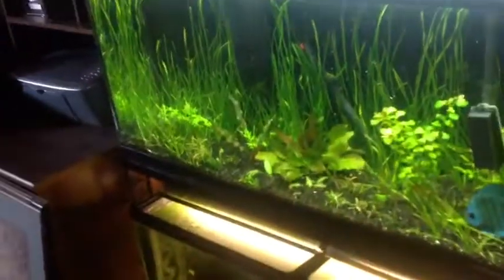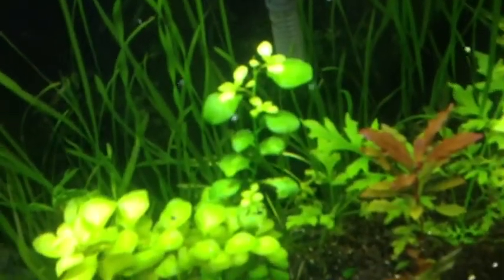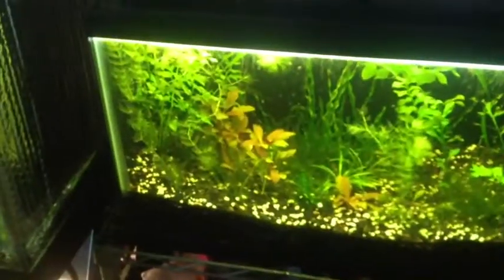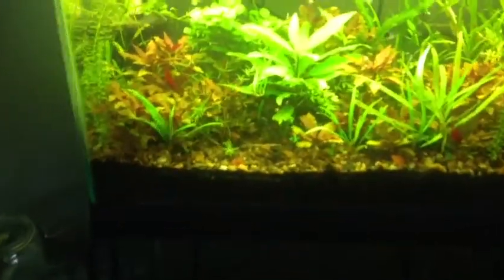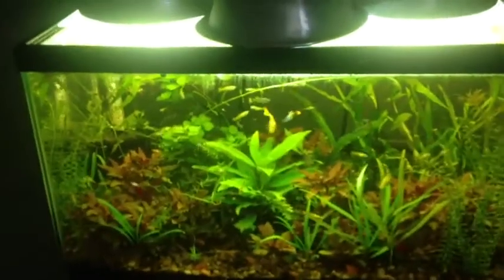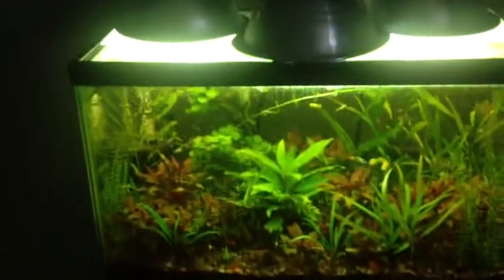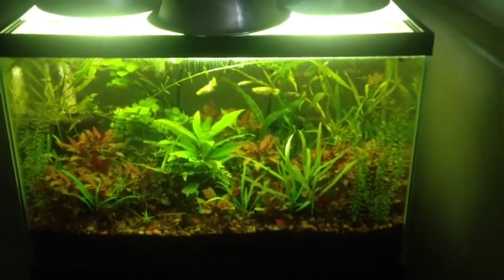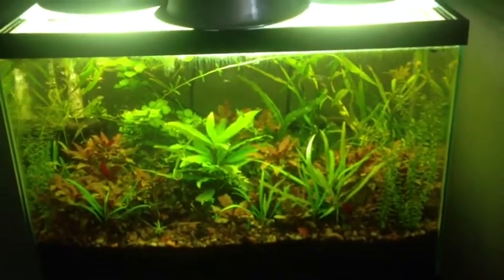Water Change 17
Showing growth and update on everything in my tank..